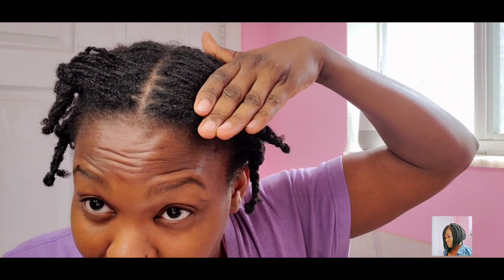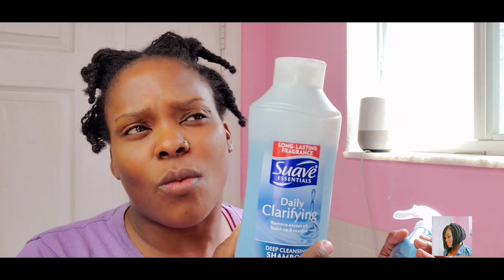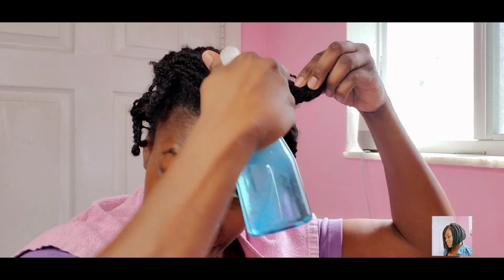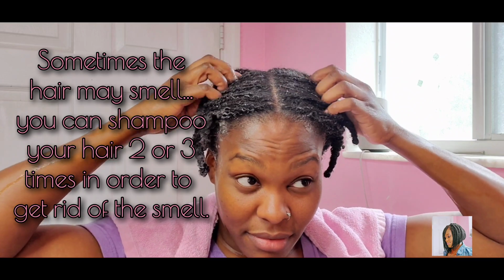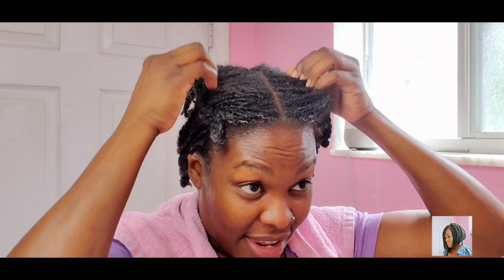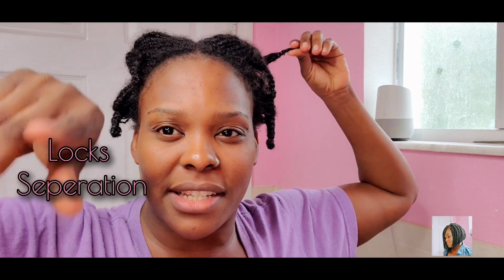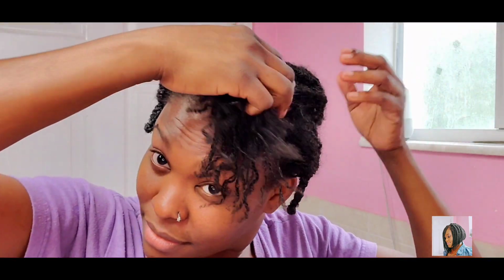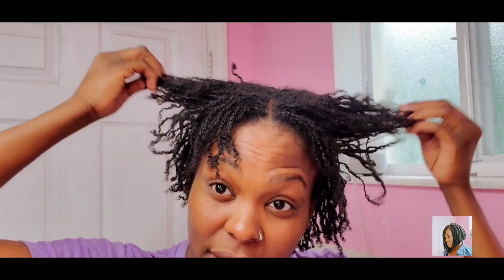How To Wash DIY Microlocks | 6 weeks Update!!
Hey everyone! This video is a 6-week update video on how I wash my locks using the Braid and Banned method. This is my 3rd time washing my hair and I am confident of this method and can teach YOU how to wash your new locks. Thank you for trusting me with showing you this information!!!

Materials Used

*Suave Clarifying shampoo

*Rubber Bands- you can get it anywhere! I got mine at my local beauty supply store.

Comment on what you would like to see next.

Are you following me on Social Media?